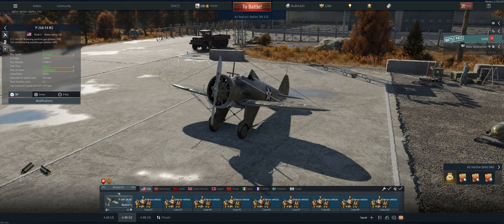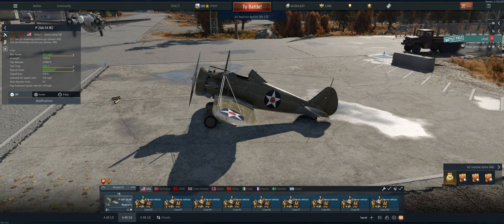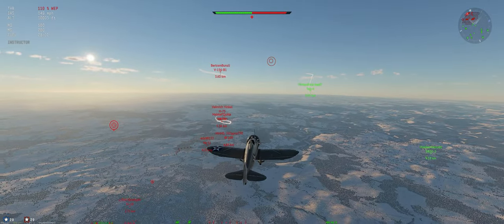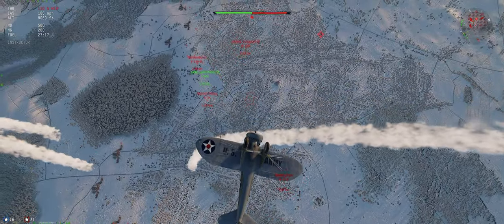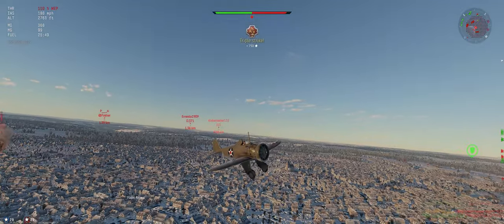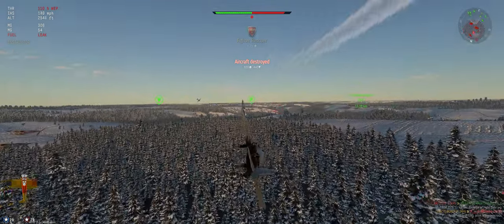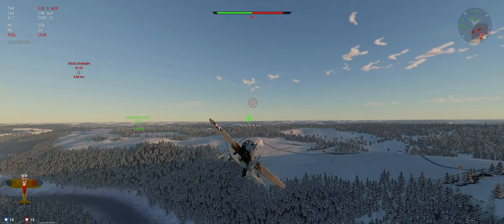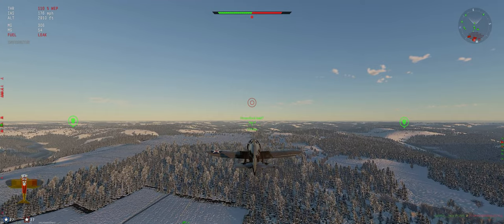P-26 5 Kill Walkthrough Air Realistic War Thunder